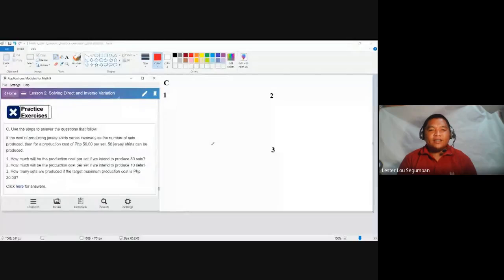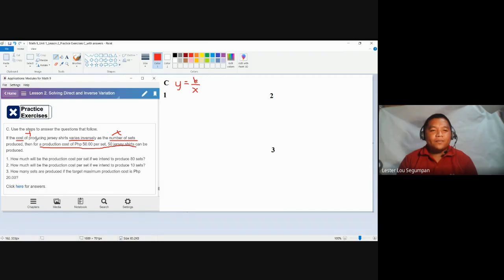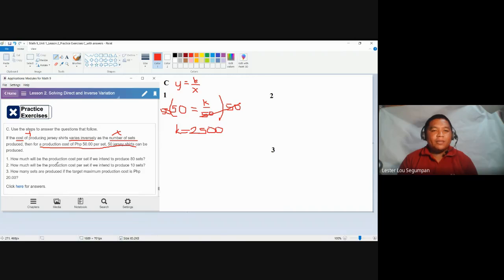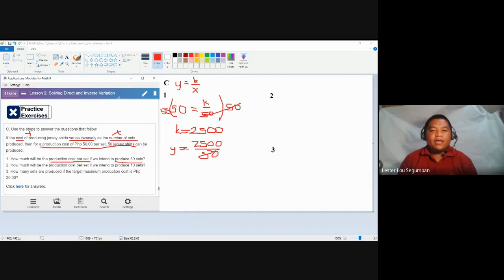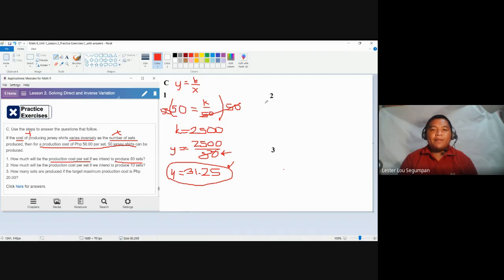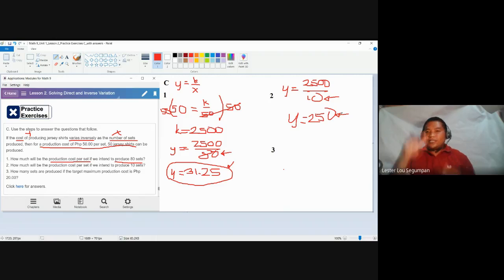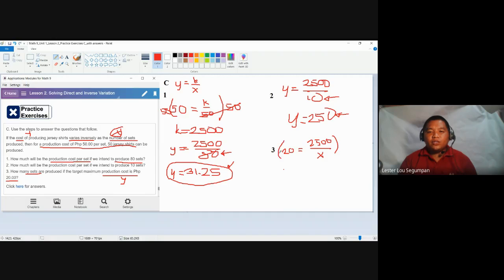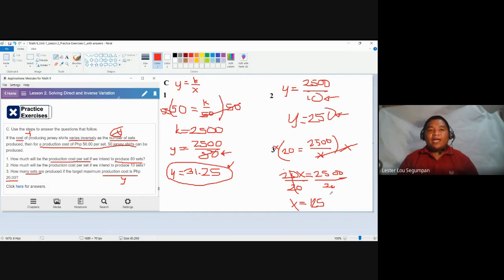Solving Inverse Variation Problems - Math 9_Unit 1_Lesson 2_Practice Exercises C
Solving Inverse Variation Problems.

This video contains discussions and demonstrations on Practice Exercises C in Unit 1 Lesson 2. Solving Direct and Inverse Variation of the Applications: Math 9 modules.

1. Video is made using a recorded session of Google Meet.
2. Modules are made using the Kotobee Author application software.
3. Discussions are done using the Paint application software.
4. Icons in the modules are made using the MS Powerpoint application software.
5. Avatars found in the modules are made using the bitmoji application software.